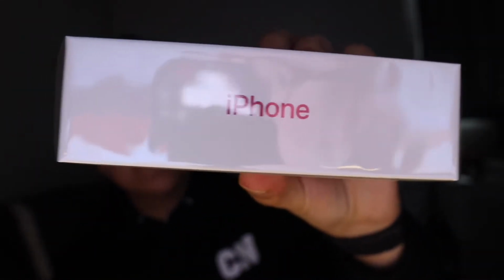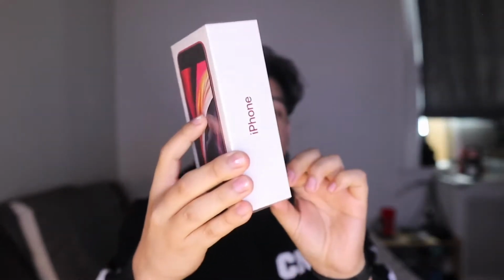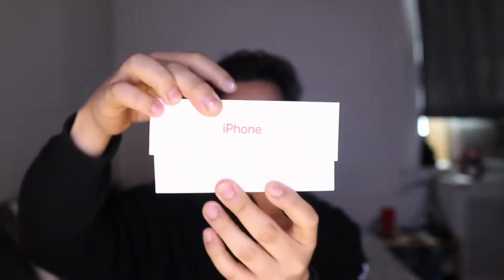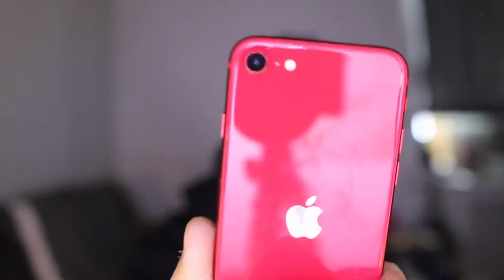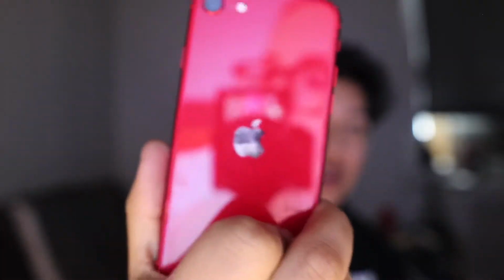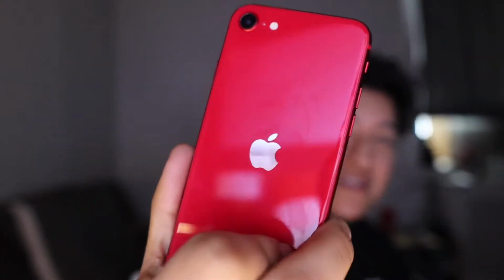iPhone SE 2020 (PRODUCT)RED: Unboxing